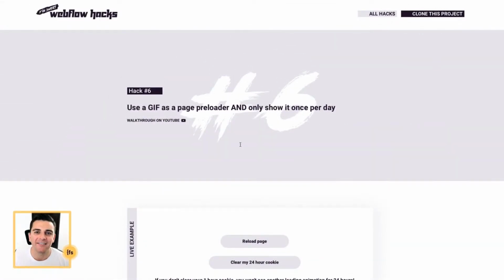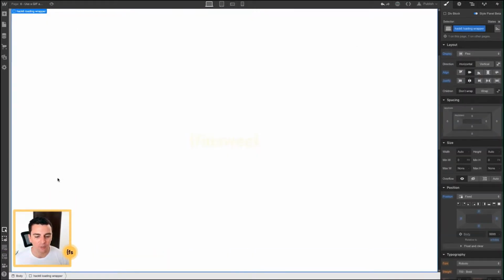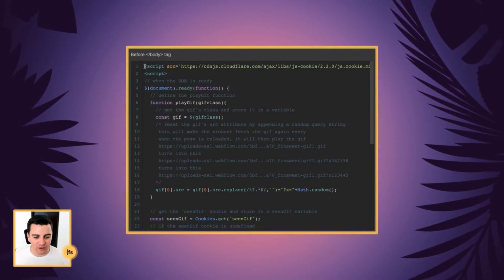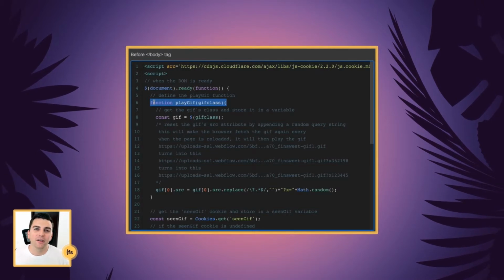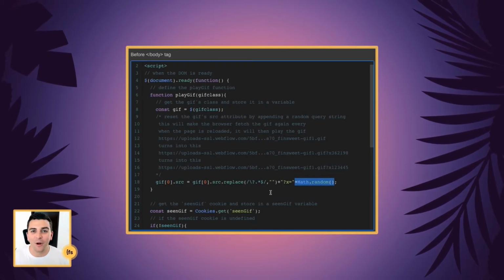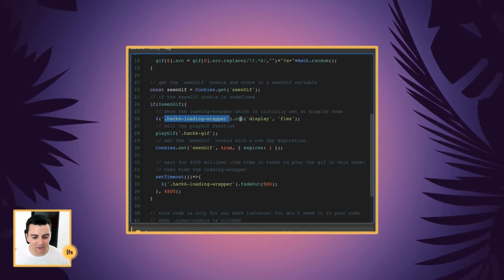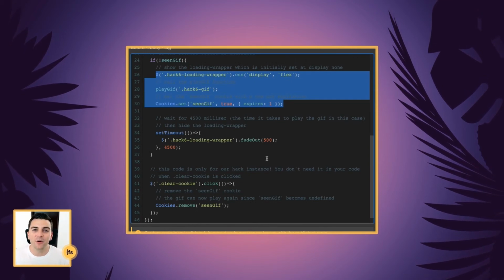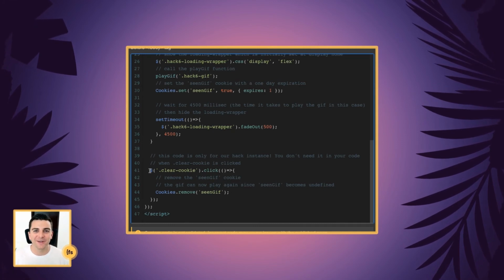#6 - Use a GIF as a page preloader AND only show it once per day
In Webflow Hack #6, we learn how to use a GIF as a preloader and then only show that preloader once per day.

TIMESTAMPS:
00:08​ - Intro
00:18​ - Live Example
01:14​ - Structure
02:53​ - Code Breakdown
09:35​ - Thank You

// ABOUT US

// SOCIAL